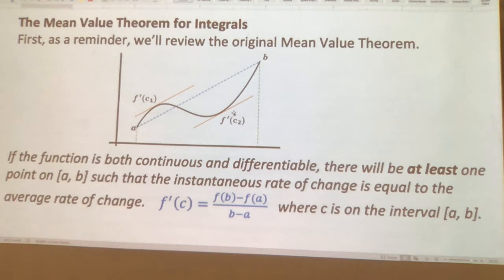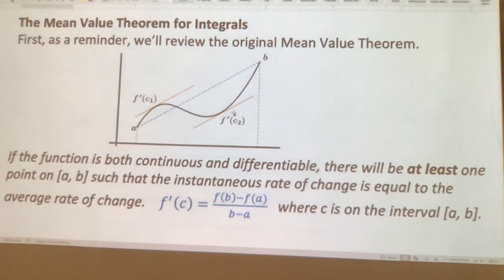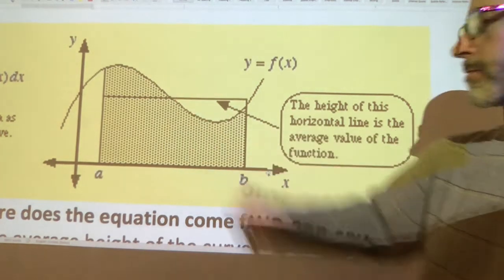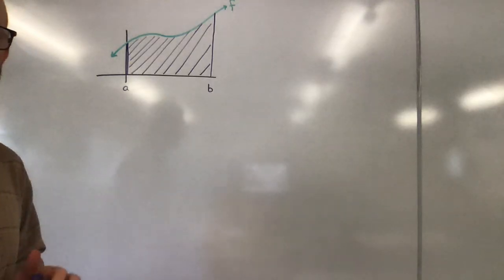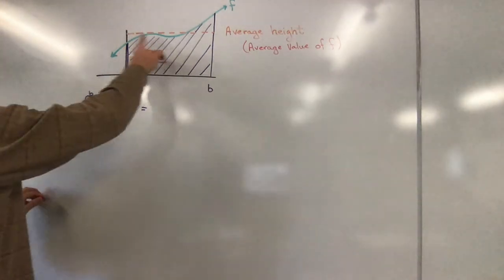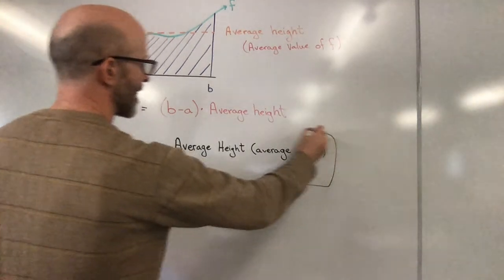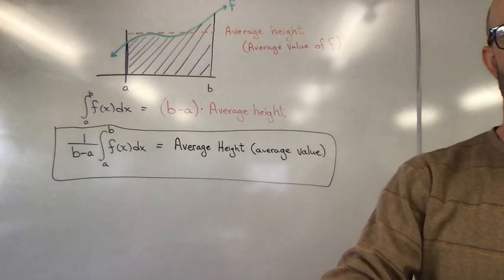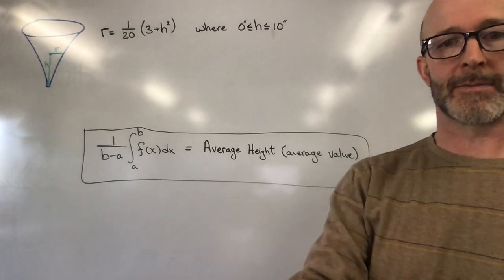MVT for Integrals/Average Height